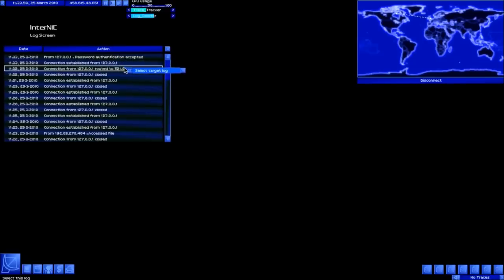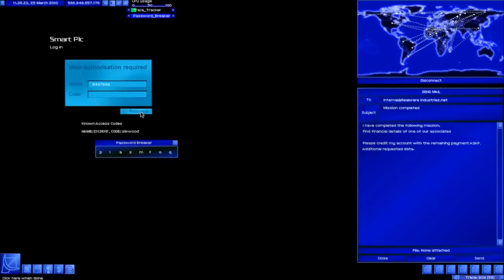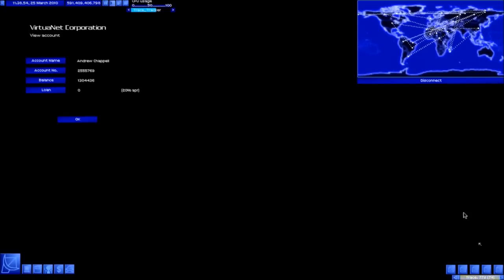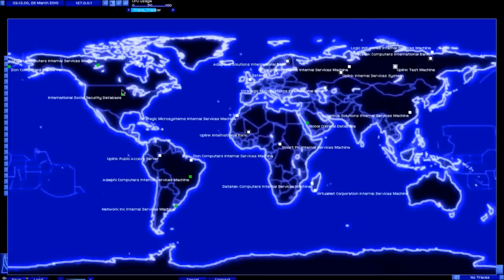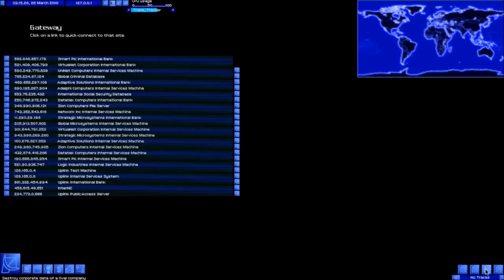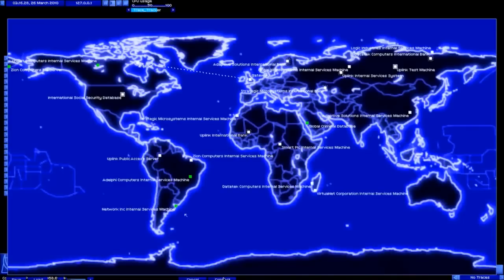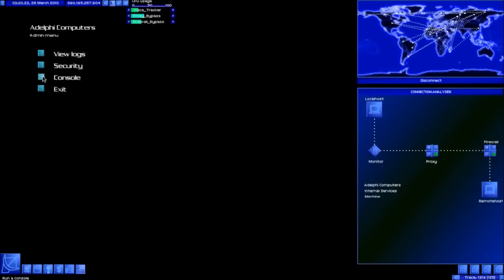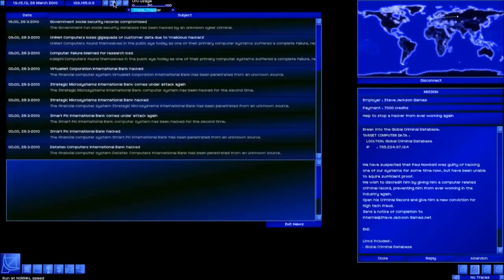Hacking Uplink (an Uplink Lets Play) Part 5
Lets Play Uplink!
The first 8 parts will make up series 1, these will be the "easier" missions at the start of the game, Series 2 will start off with the slightly more demanding missions and end with a big Gateway upgrade ready for series 3, The really tough missions! Series 4 should round off the story missions, showing both Arunmor and Arc missions and series 5 will contain the special missions such as doing a bank job etc!

Part 5:
We check a couple of bank balances and destroy a couple of companies data and then wait for it to be mentioned on the news to get payment.